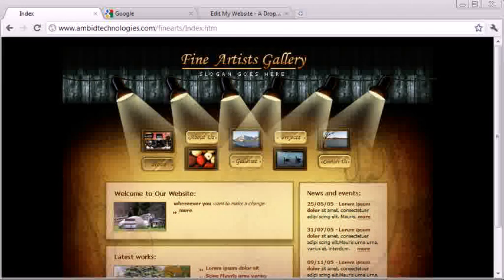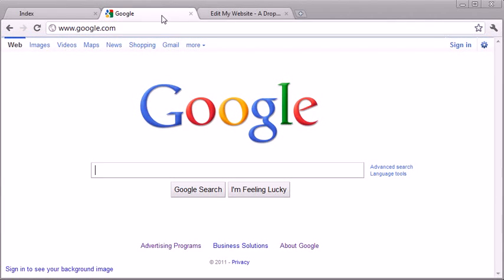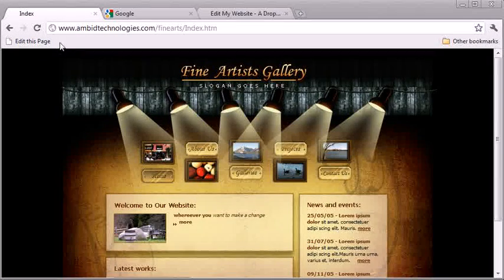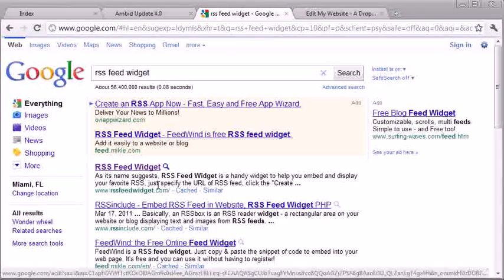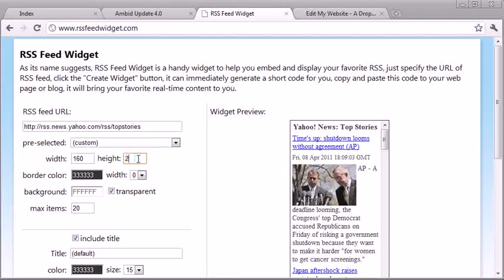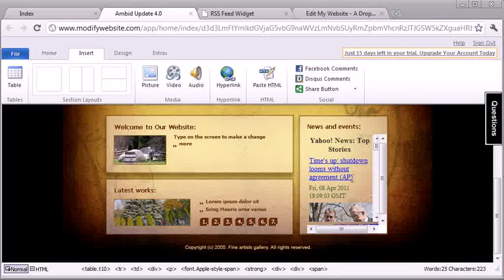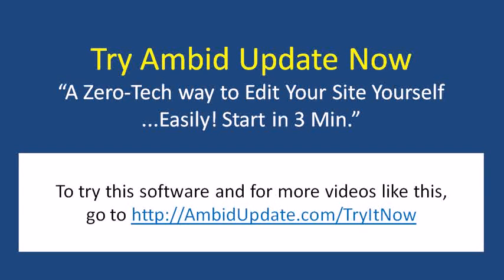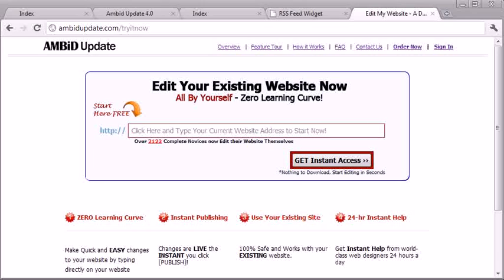How To Add An RSS Feed To Website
I'll show you how to add a news feed to your website. By using this easy to use online editing tool, it will be super easy.  No learning code.  Just a few clicks and you're done.